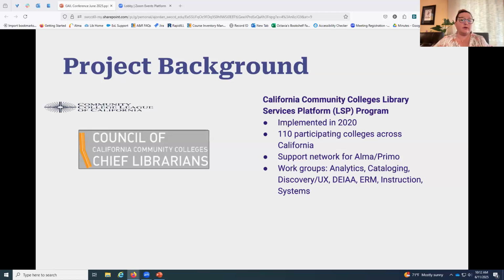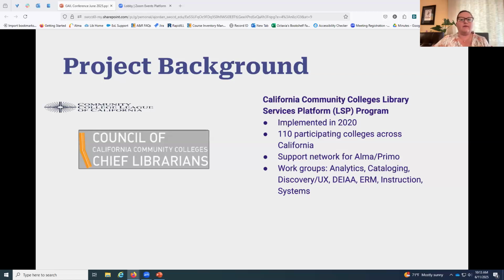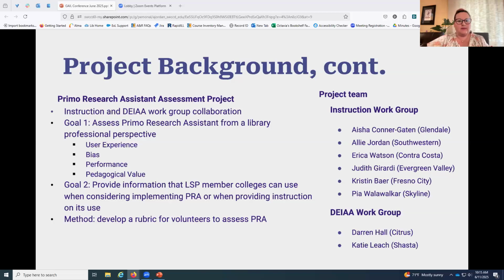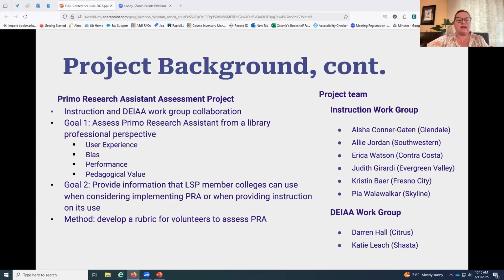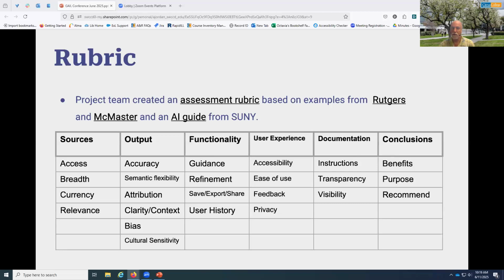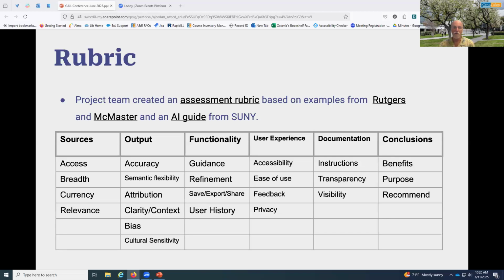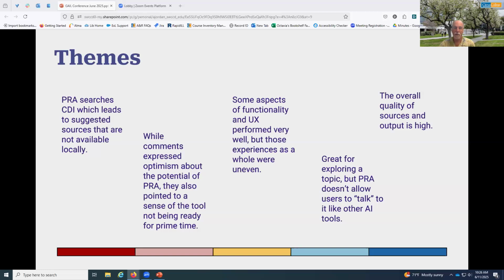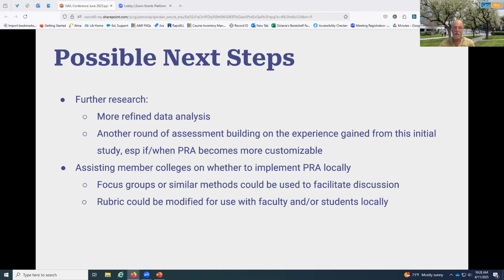Evaluating Primo Research Assistant - Darren Hall, Allie Jordan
Evaluating Primo Research Assistant
Darren Hall, Systems/Technical Services Librarian, Citrus College
Allie Jordan, Instruction Librarian, Southwestern Community College

In this session, we will present the process and findings of our evaluation of Ex Libris’ Primo Research Assistant (PRA), the recently released AI tool embedded in the Primo Discovery platform, which is widely used at academic libraries in the United States. The release of PRA was sudden and there were many questions about its potential impact on teaching, learning and research. Not long after its release, a librarian discovered a problem with the accessibility of PRA, which only served to heighten the concern that the vendor had not fully vetted the tool and reinforced our interest in undertaking our own evaluation.

We asked librarians from the California Community Colleges to assess PRA on various criteria including bias, usability, and pedagogical value. With over 2 million students, the CCCs serve a wide diversity of students across a state with a highly diverse population. The results of their evaluation will be used to provide guidance to the member institutions that are currently using or considering the assistant in their local instance of Primo. The rubric used for evaluation was developed after reviewing similar rubrics used by other institutions. The process we follow can be replicated or adapted by other consortia or institutions.